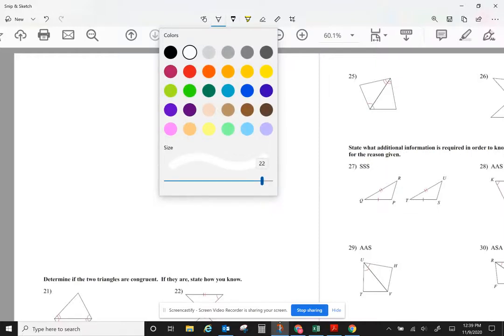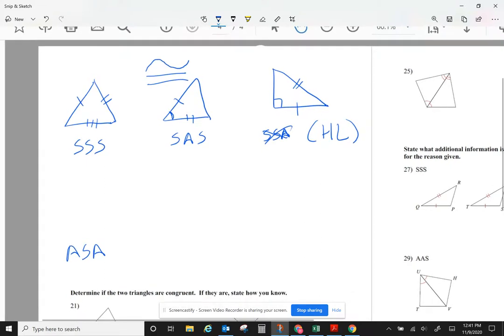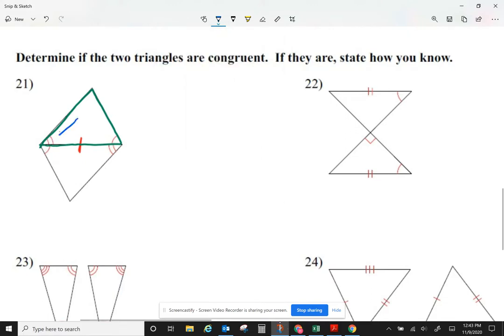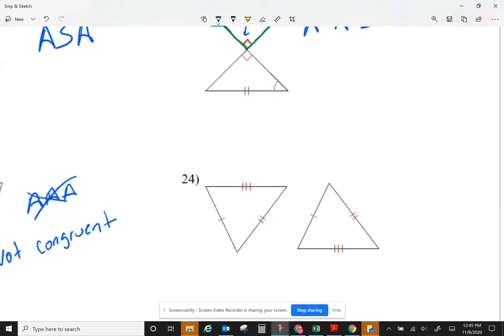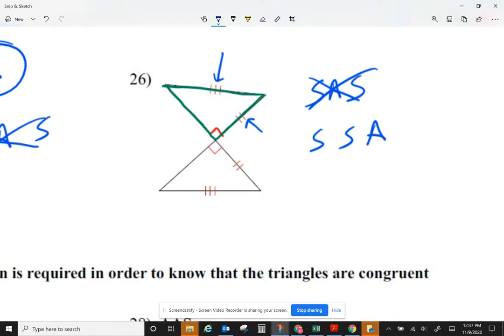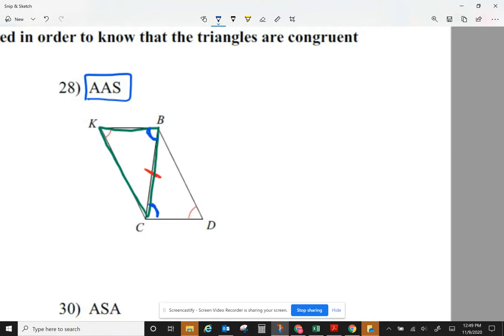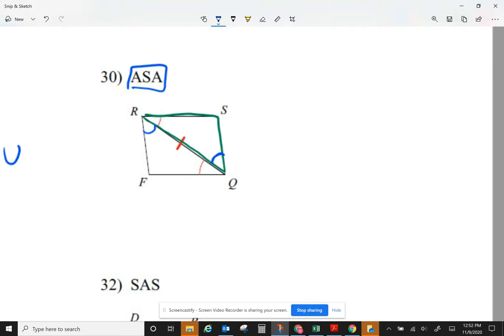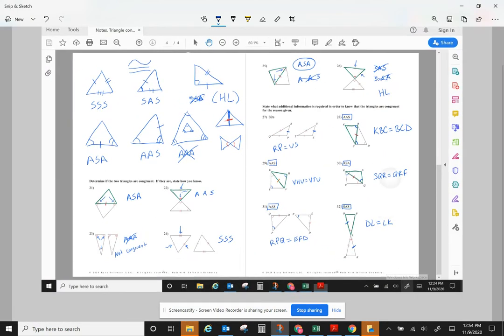Leonzo triangle congruency